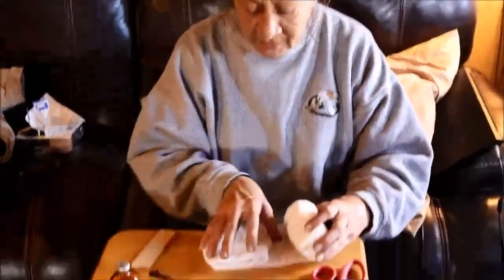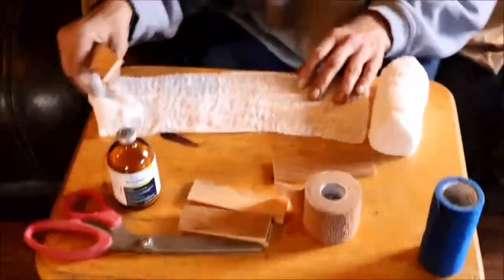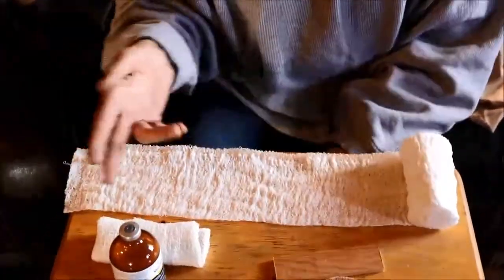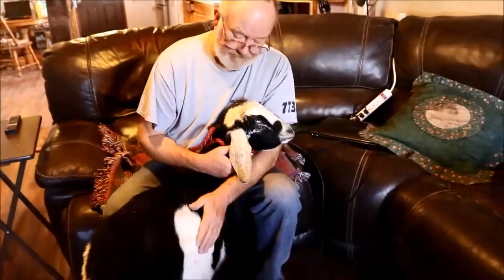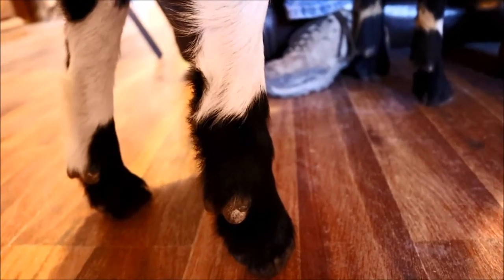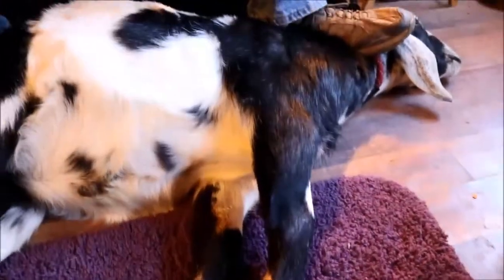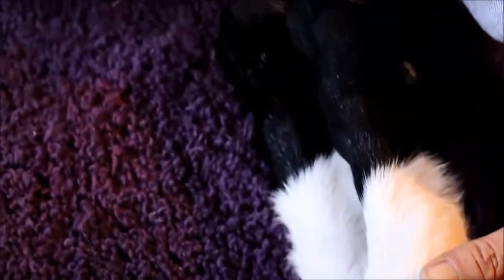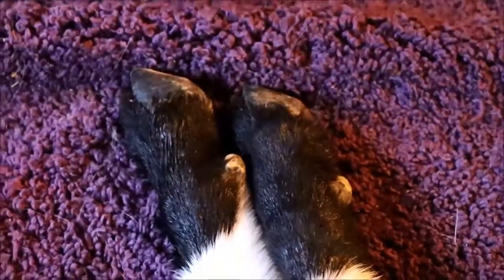How to set a fractured/broken leg on a goat.Gandalf the Miniature Nubian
Our Miniature Nubian breeder buck, got tangled trying to jump a fence to get to the girls this am. We are not certain how long he was hanging by his back foot .. but it appears to be a strain/sprain/possible fracture.. not a break
I gave him Penicillin to ward off an infection, then I splint it and will keep an eye on it.
Here I show how to make splints to set a goat leg

Please enjoy this free copy of my first issue